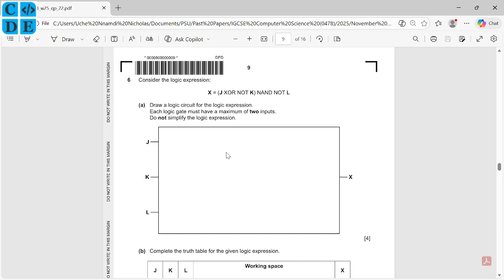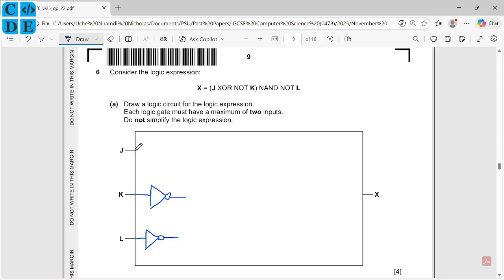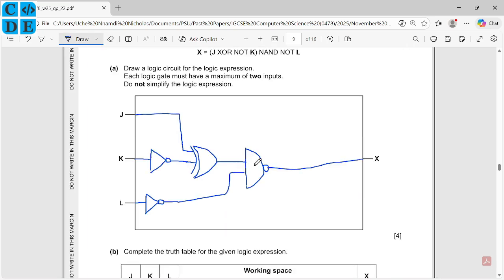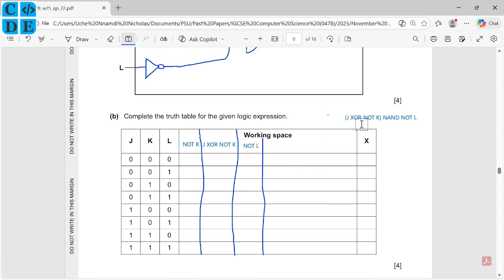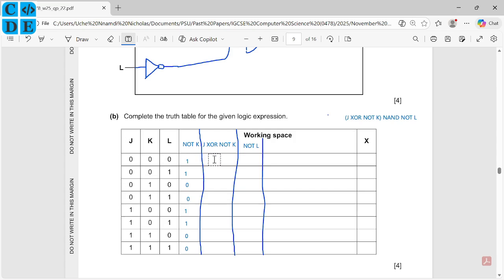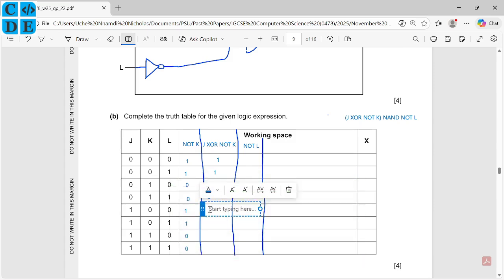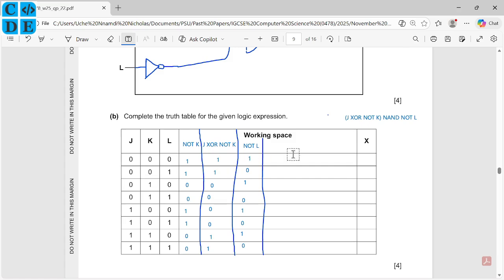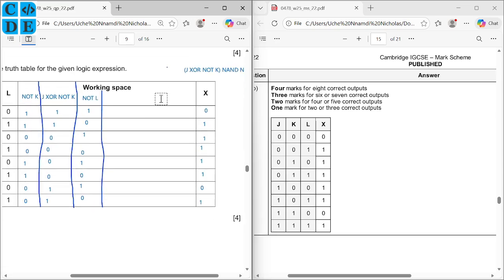IGCSE Computer Science Logic Gates Explained | Oct/Nov 2025 Paper 22 (Full Marks Guide)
In this video, we solve a Logic Gates question from the October/November 2025 Paper 22 of Cambridge IGCSE Computer Science step by step.

The question may look simple at first, but it requires careful logic, especially because:

Each logic gate is limited to a maximum of two inputs

The logic expression must NOT be simplified

Accuracy is key to earning all 8 marks

📌 What you’ll learn in this video:

How to draw a logic circuit directly from a logic expression

How to correctly use NOT, XOR (Exclusive OR), AND, and NAND gates

How to work from the inside of brackets outward to avoid mistakes

A clear method for breaking down complex expressions

How to complete and verify the truth table

🧠 I also explain how XOR works (odd vs even number of 1s) and show a safe, exam-friendly approach that I strongly recommend to my students.

✍️ Even though the diagram here is drawn using a touchpad, the method is exactly what examiners expect, and if you’re using pencil and ruler, your final diagram will look even neater.

Drop a comment if there’s a specific year or question you want covered next

Your support helps this channel reach more students and allows me to keep creating clear, exam-focused Computer Science tutorials.